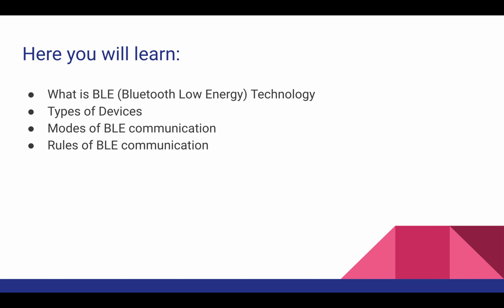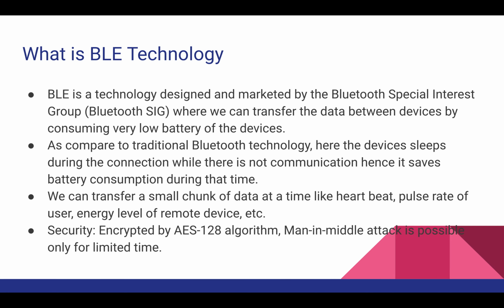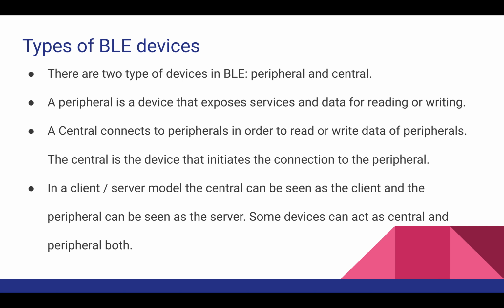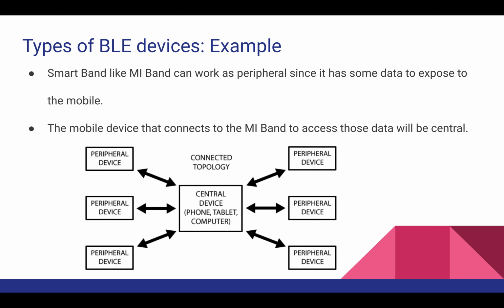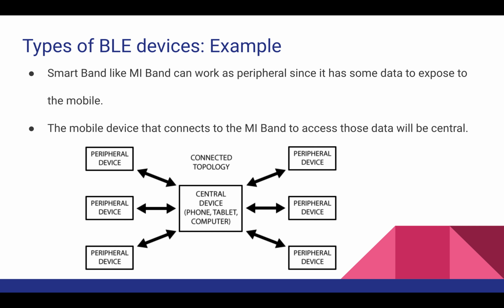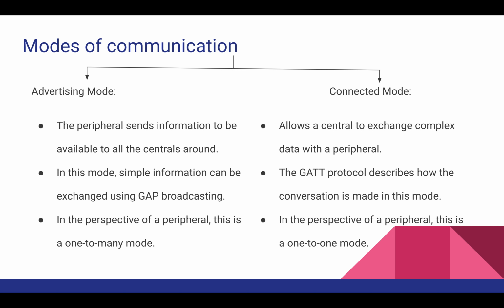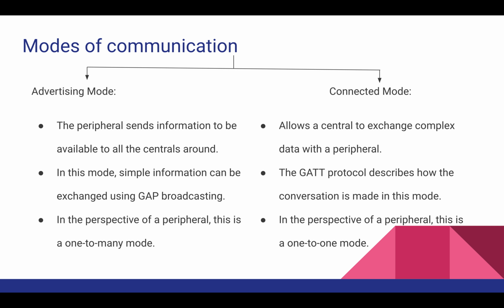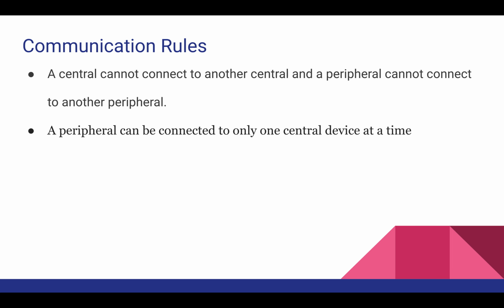The basic concepts of Bluetooth Low Energy in mobile technology which is key of Internet Of Things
An Introduction to Bluetooth Low Energy for Swift Developers

Bluetooth® Low Energy (LE) is one of two distinct flavours of Bluetooth, the pervasive wireless communication technology and, unarguably, the most versatile of the two. All smartphones support Bluetooth LE and it is used in all manner of peripheral device, including activity trackers, heart-rate monitors, IoT sensors, and more. It can also be used to create networks of tens of thousands of smart devices in, for example, buildings, factories, and agriculture.

We have covered here BLE, types of devices i.e. central and peripheral, BLE vs old bluetooth technology, rules of BLE communication and modes of communication.

We can devide the video into following chapters:

0:00 - Introduction
0:15 - Objective of the video
1:10 - What is BLE (Bluetooth Low Energy) technology
4:22 - Types of BLE devices: Central and Peripheral
5:47 - Types of BLE devices: Example
7:23 - Modes of communication
11:21 - Communication Rules

You can watch the next video in which I covered GATT protocol with actual implementation by using following link: